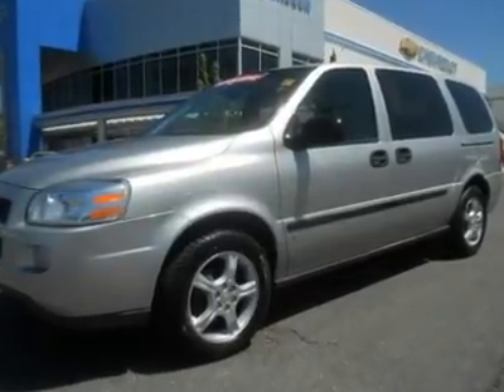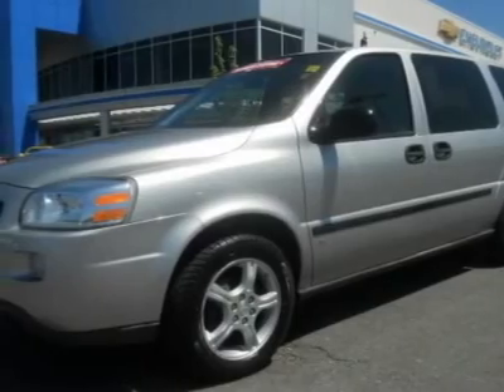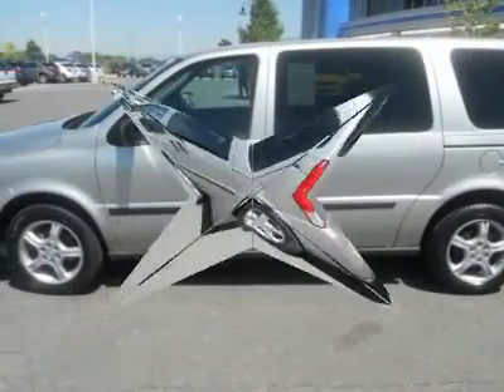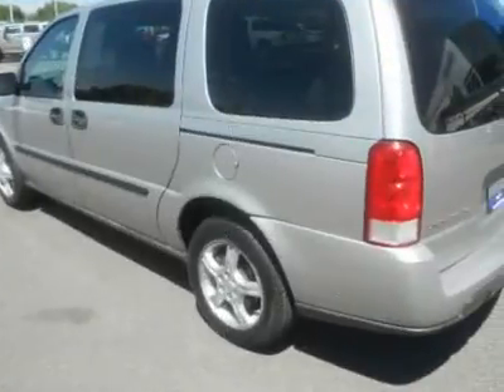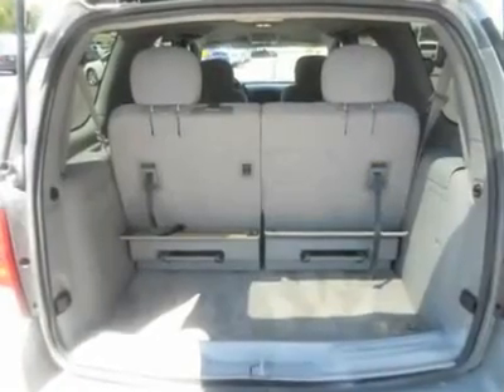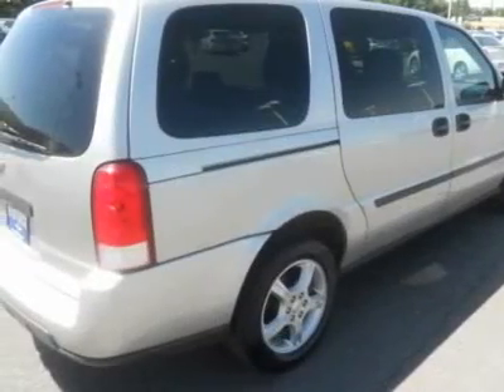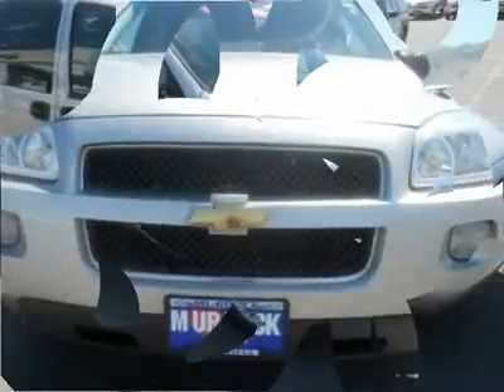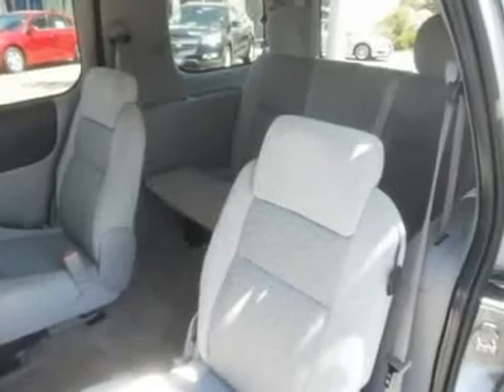2008 CHEVROLET UPLANDER Woods Cross, UT P25006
2008 CHEVROLET UPLANDER Woods Cross, UT
Stock

Murdock Chevrolet
2375 S 625 W Woods Cross

2008 Chevrolet Uplander LS silver with gray cloth interior - 7 passenger seating - all power options- keyless entry - move the family in style and comfort and get remainder of factory powertrain warranty ! Live outside the state of Utah ? No problem ! We can deliver the vehicle to you ! Or pick you up at the airport ! We make Internet shopping fun and easy no matter where you live ! Call one of our specialists today !